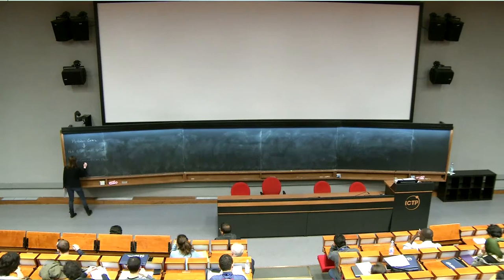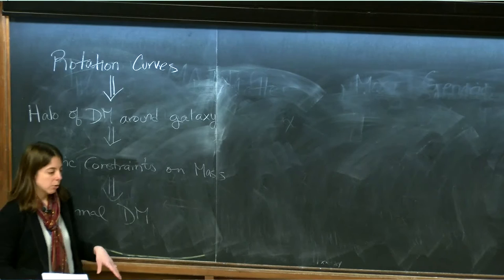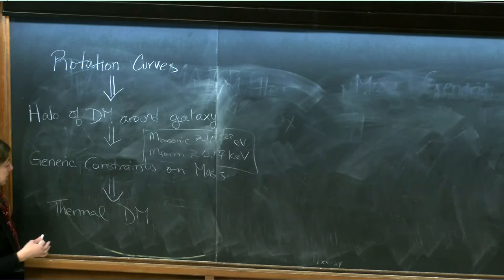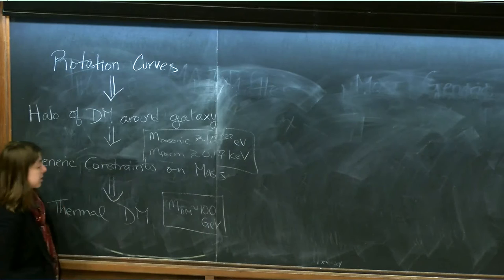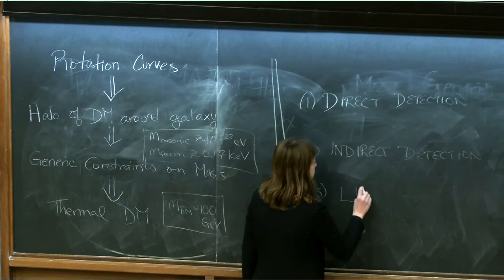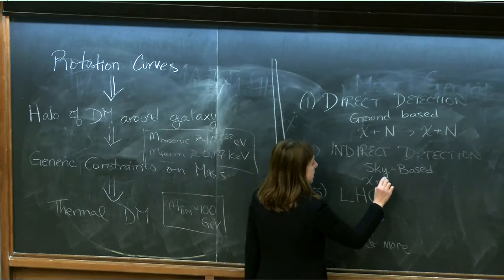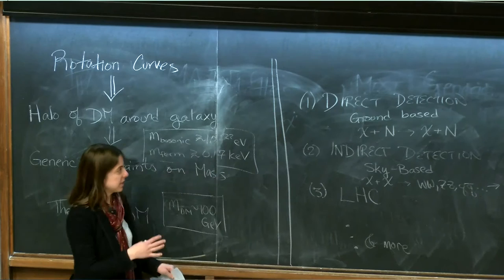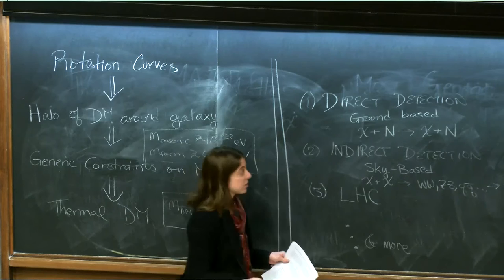M. Lisanti: The Physics of Dark Matter - Lecture 3